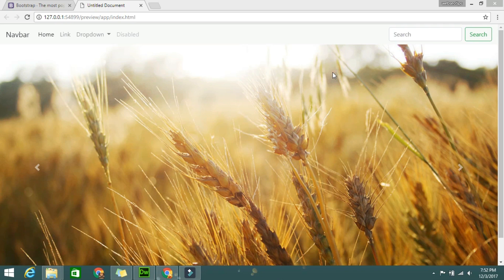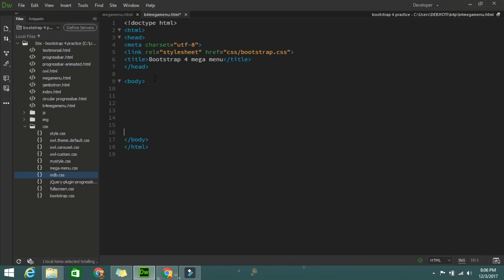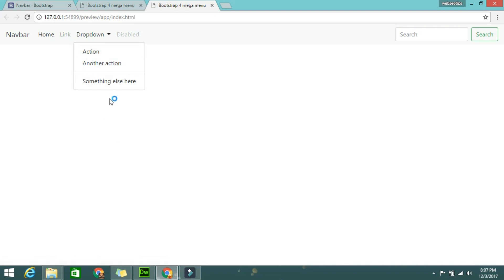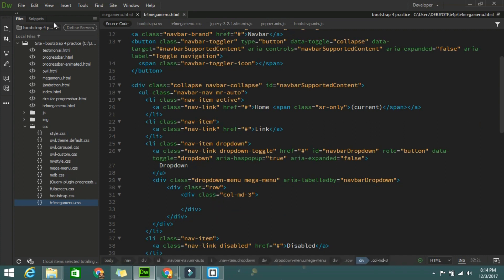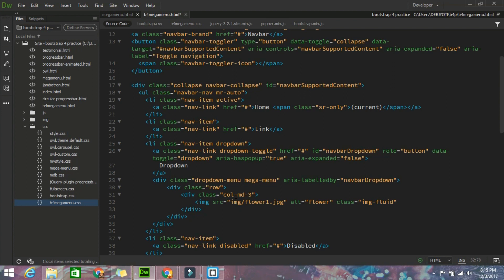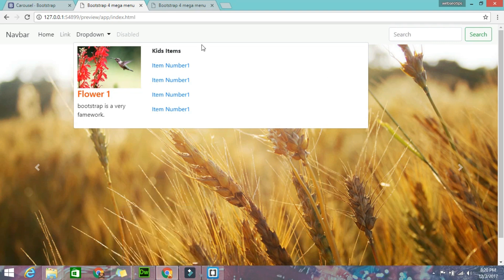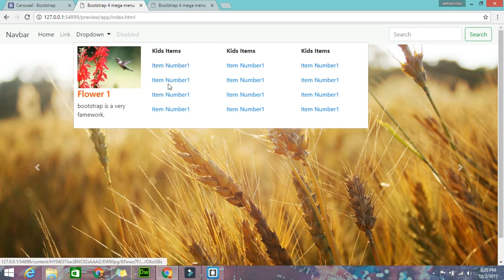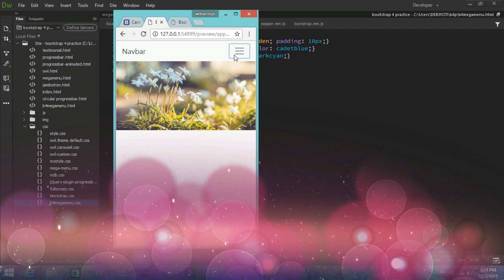How to Create Mega Menu with Bootstrap 4 with CODE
In this video, I am going to tell you how easily you can create a mega menu by using bootstrap 4. From Standard bootstrap4 navbar you can easily create a mega menu. Is very important if you're going to design an eCommerce website ora banking website.

You can also see this video for:=

Mega menu using bootstrap 4

How to create Mega menu using bootstrap 4

Bootstrap 4 mega menu.

Customize bootstrap navbar